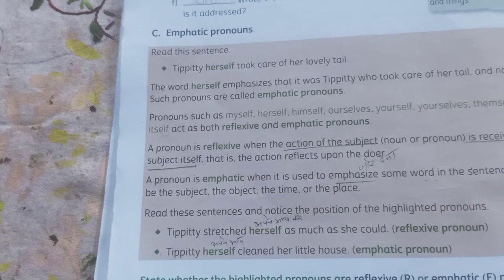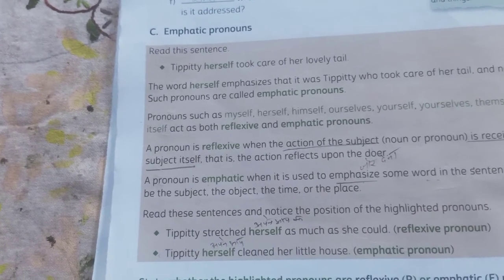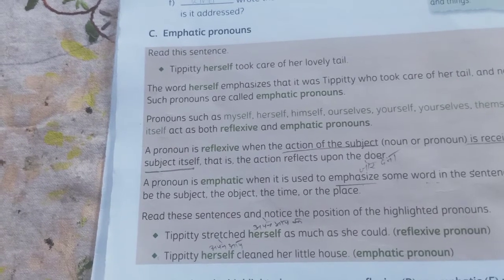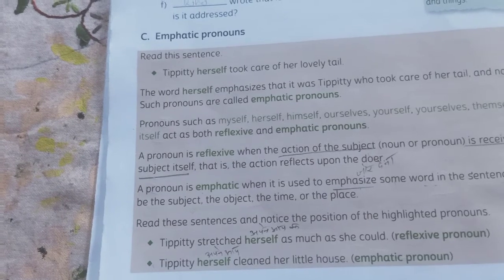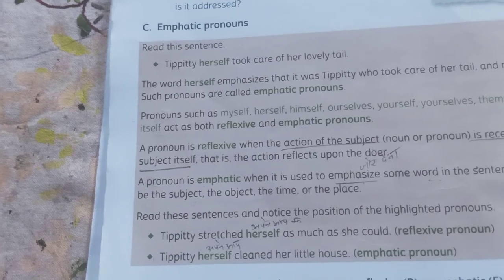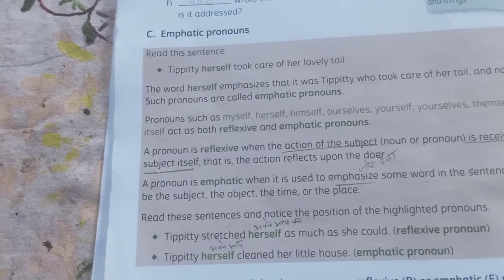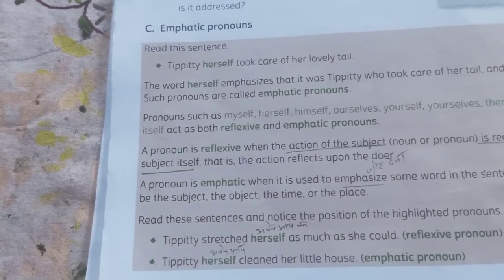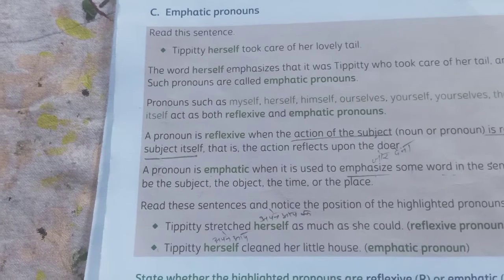Eng. lit. Class 7. Video 23 Ch - 4 Part 6 topic - grammar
Students, just understand it carefully and learn them. May you all understand well. If you want to ask something. Write in comment box ——your problem, your name, roll no, and branch. And I will try to solve it in my next video.